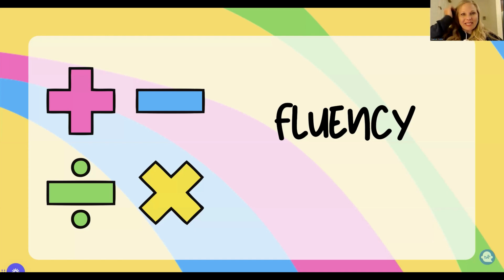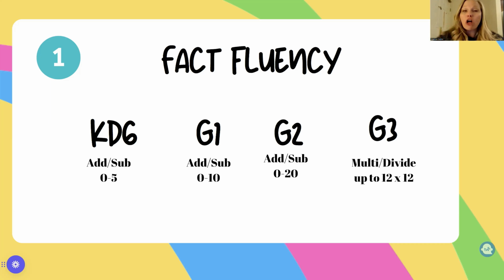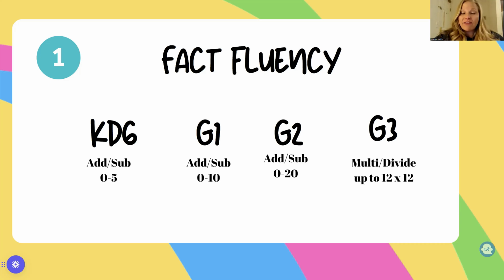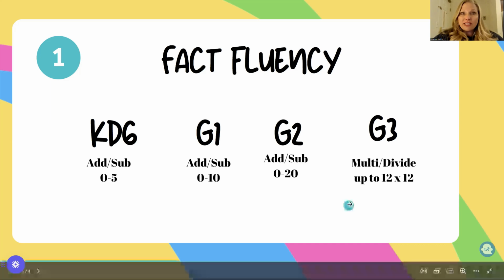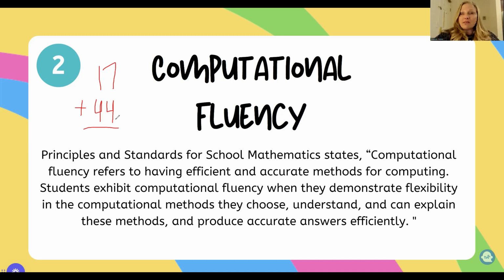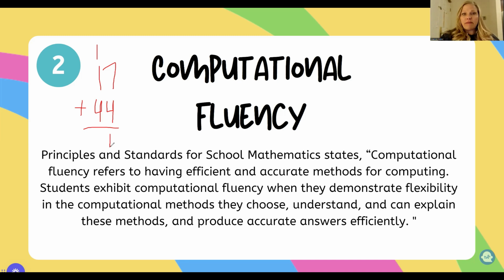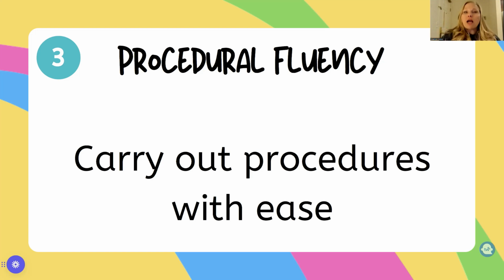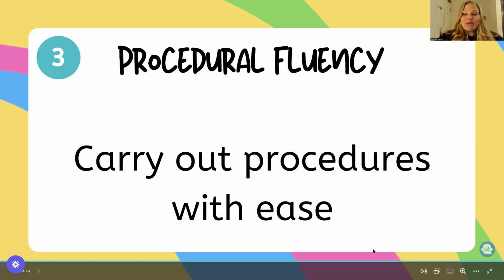Fact, Computational, & Procedural Fluency in Math Expressions—Do Your Students Have All 3?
Wondering what fluency really means in math class? It’s more than just speed or memorization. In this video, I’m unpacking the 3 types of fluency and how each one builds on the other to support confident, capable math students.

💡 You’ll learn:

-The 3 meanings of fluency: efficient, effective, and flexible

-What fact fluency actually includes (and why it matters for every grade)

-How fact fluency lays the foundation for computational fluency

-What sets procedural fluency apart—and how students can master it

-Practical classroom tips to support all 3 types of fluency

-How to spot when a student is missing a layer of fluency (and what to do about it)

Whether you're in K–6 or supporting teachers as a coach or leader, this video will give you the language and clarity to strengthen fluency across your math block.

📥 Not in the Math Genius Squad yet?